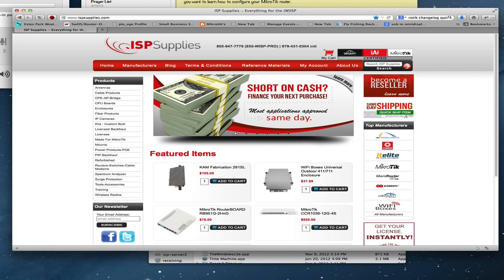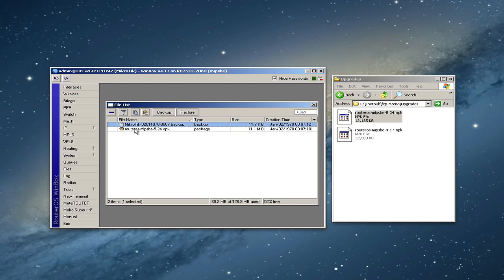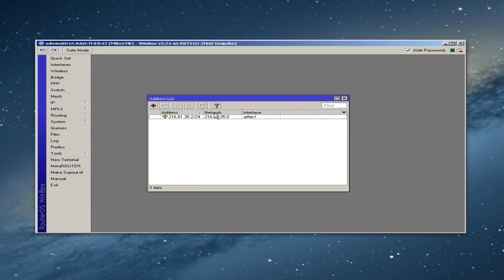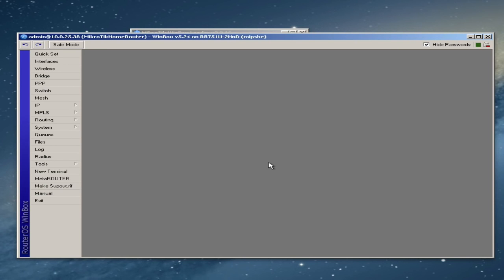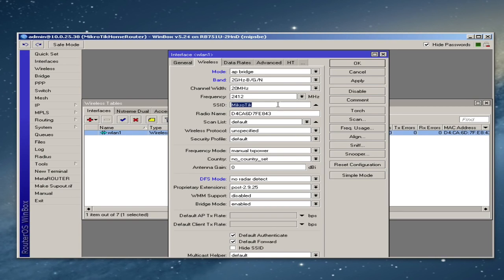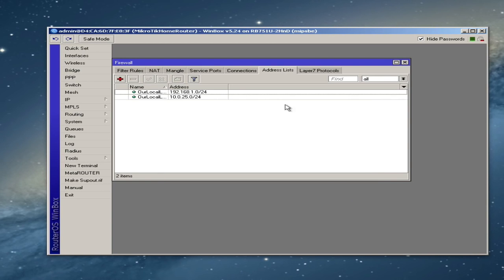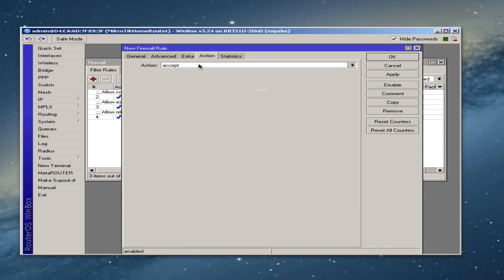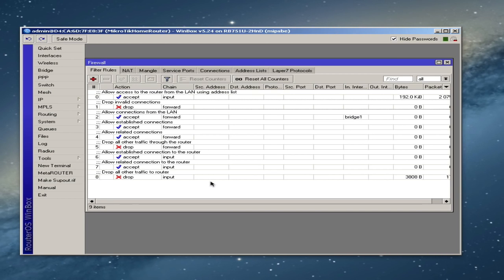MikroTik Router Access Point Basic Setup - Việt Nam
This guide will take you step by step through the process of configuring a MikroTik RouterBOARD as well as resetting it to the factory defaults and upgrading the operating system.